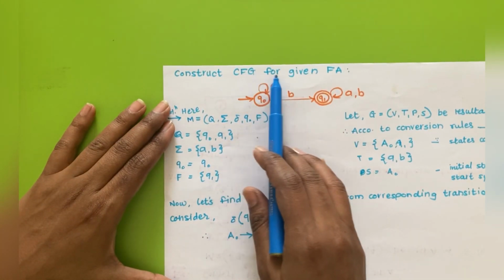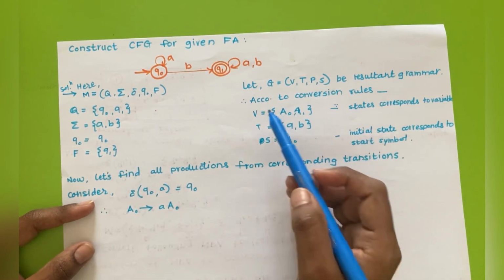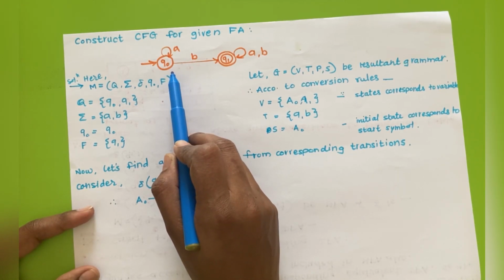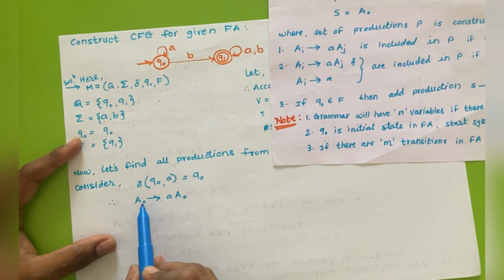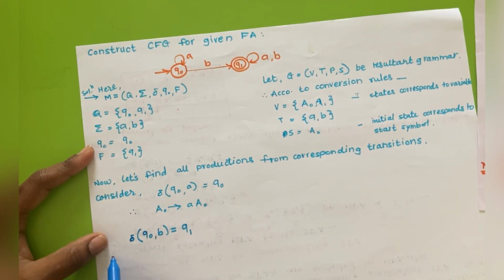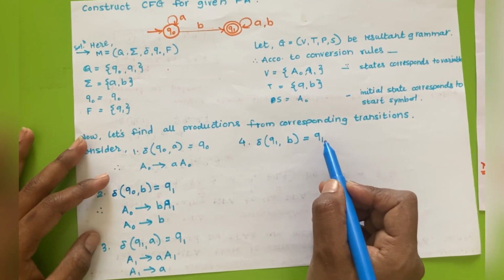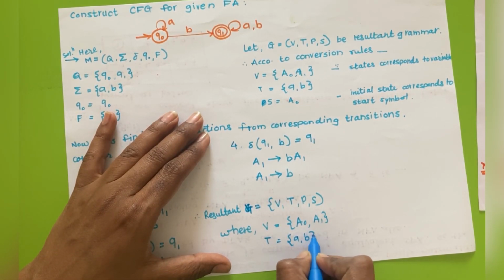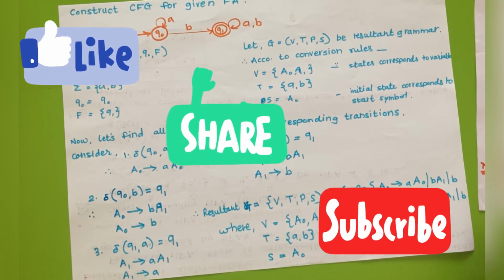Conversion of FA to Regular Grammar | FA to RLG | Example 1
Link for video on method for Conversion of Finite Automata (FA) to Regular Grammar ( RLG) is below: